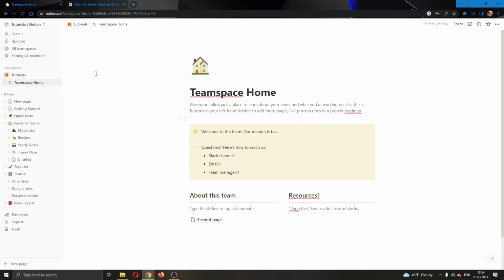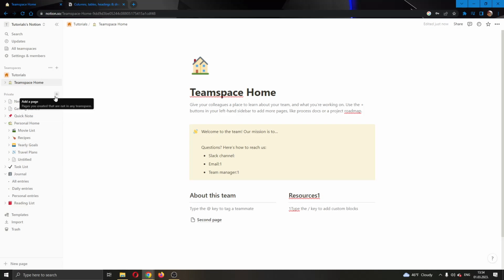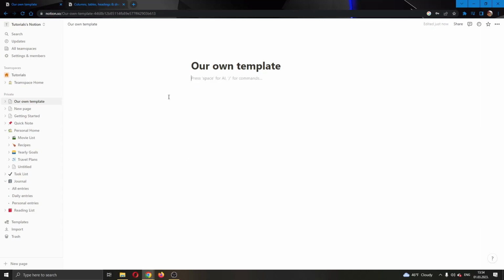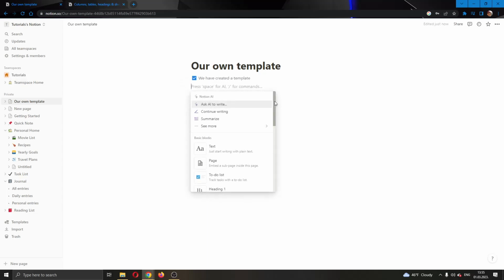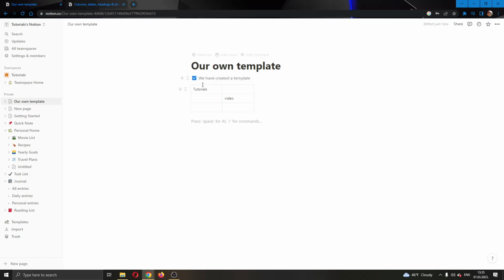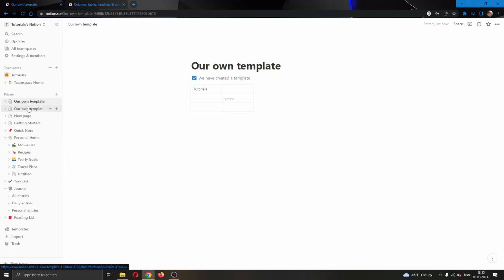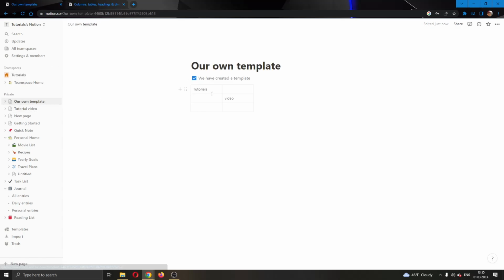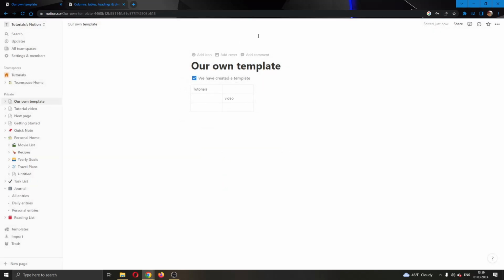How To Make A Template Notion Tutorial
Today we talk about make template in notion,how to use notion,notion templates,notion tips,notion template,notion template button